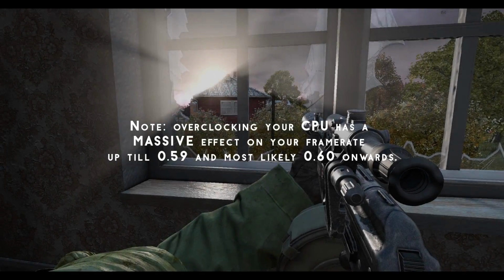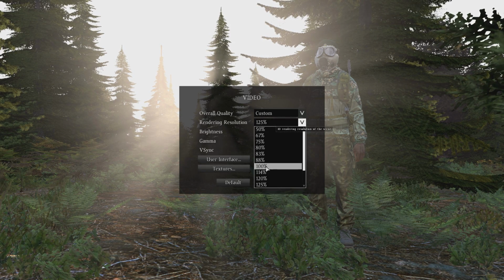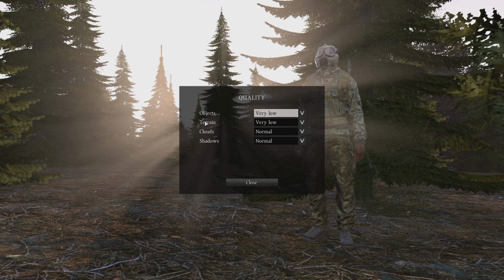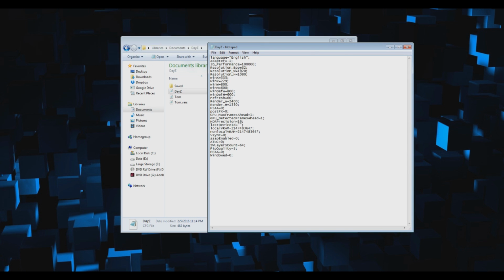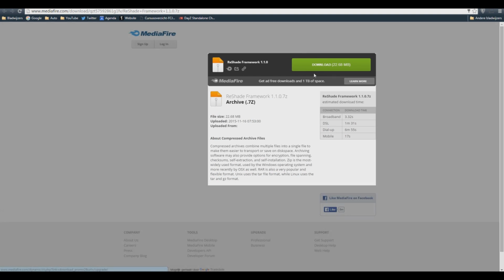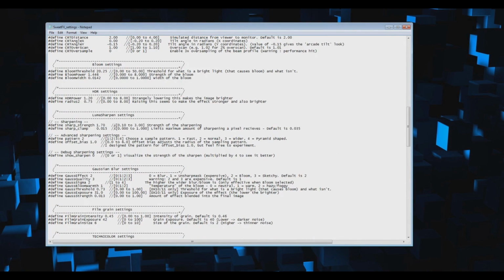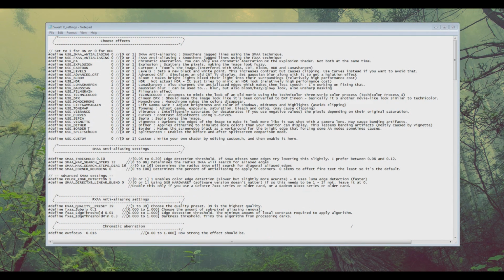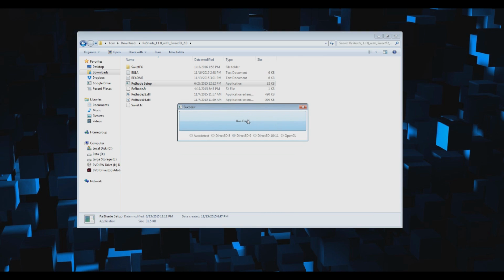Getting better FPS and Improved Graphics on DayZ 0.59